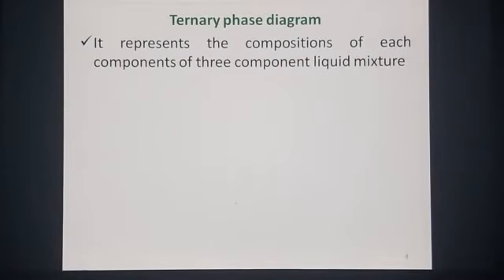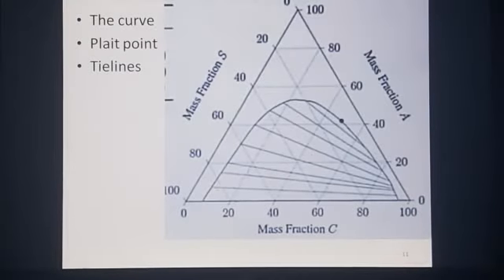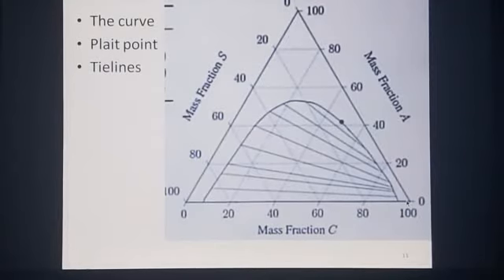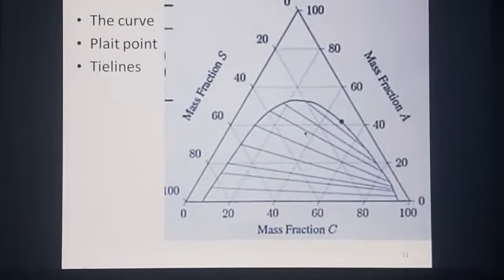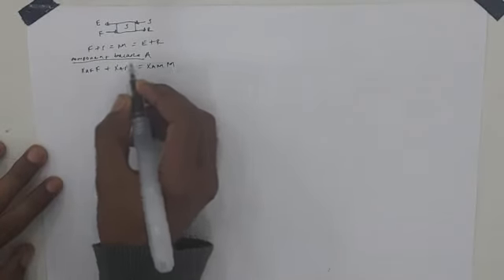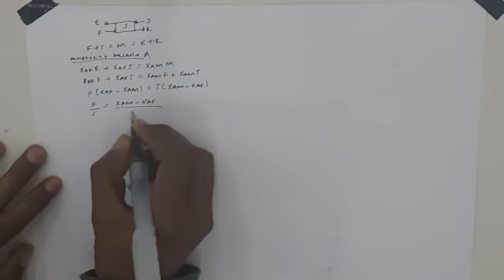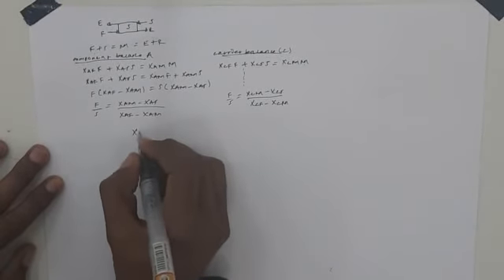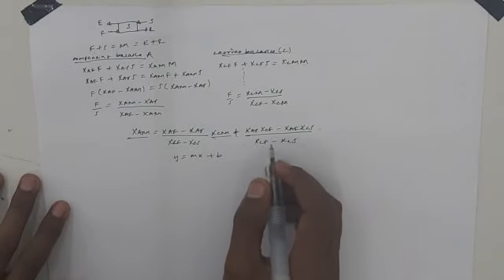basics for L L extraction (ENGLISH VERSION)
this content would let us to know some basics about liquid liquid extraction before we are going to do some math''''s about this transfer process such as ,what are the contents of ternary phase diagrams, and how to work with it to solve extraction problems.